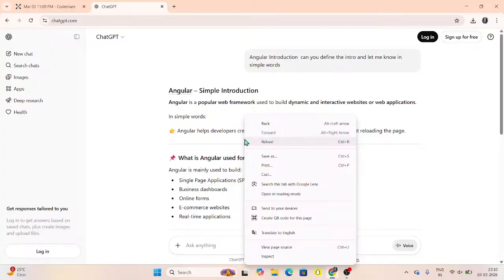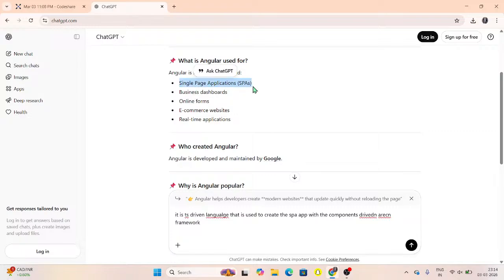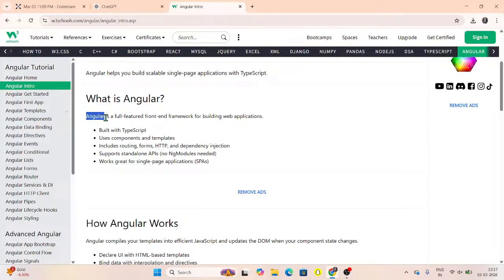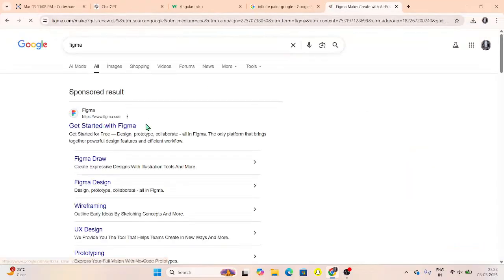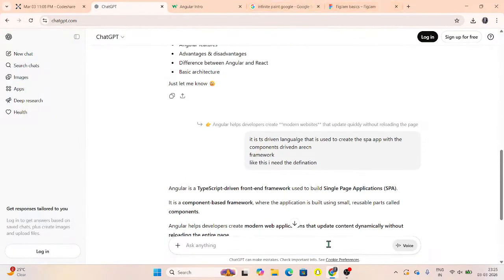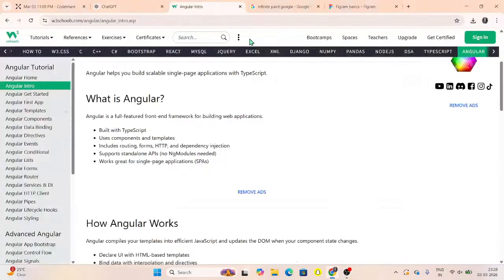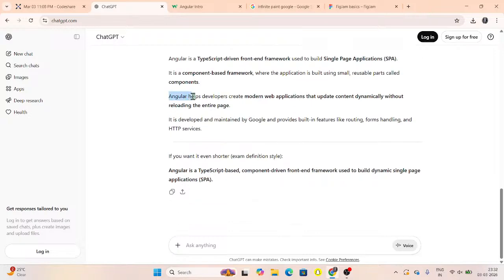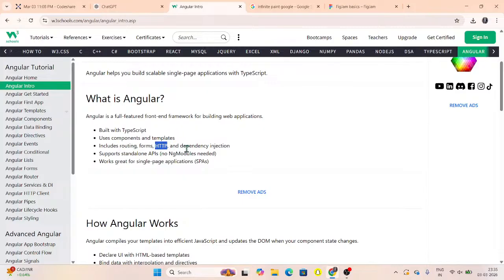Learn angular 1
Angular Introduction

SPA Concept

Angular CLI

Create First App

Project Structure (VERY IMPORTANT)

Angular Architecture Overview (IMPORTANT)

Understand:

main.ts

app.module.ts

app.component.ts

angular.json